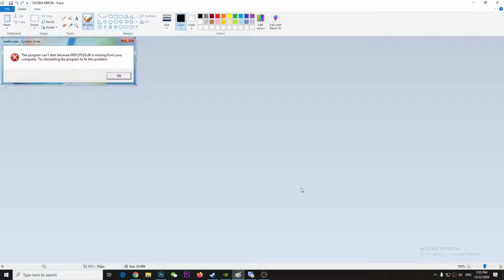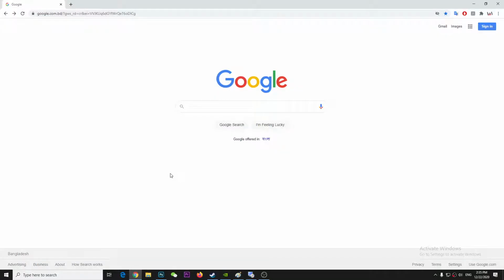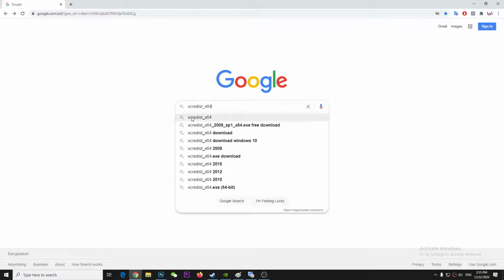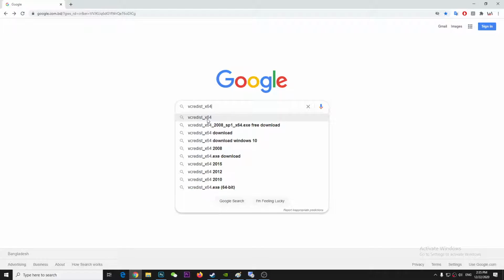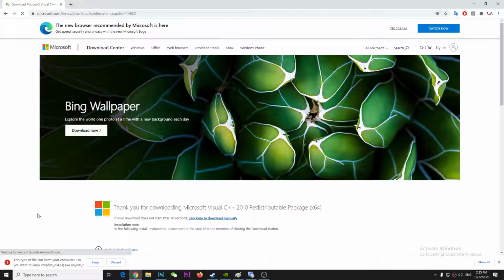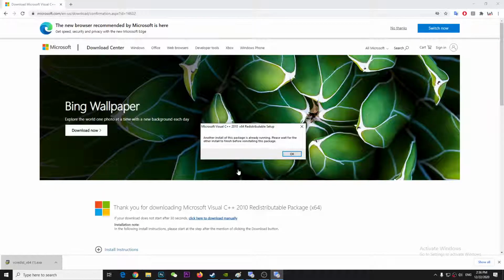Metro.exe - System Error The program cant start because MSVCP110.dll is missing from your PC Fixed